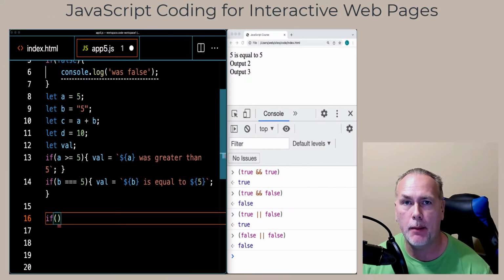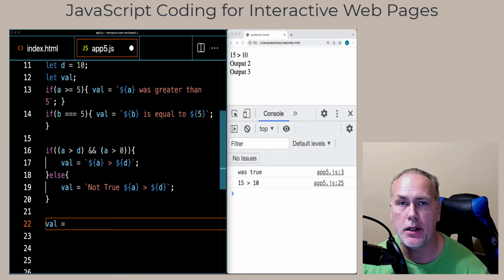Learn JavaScript Introduction Dynamic Web Pages with JavaScript Code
Learn JavaScript FREE Course - JavaScript How to create Dynamic and Interactive Web pagesLearn JavaScript Introduction Dynamic Web Pages with JavaScript Code

Top Star Rating over 40000 Students - Source Code Included
Getting started with JavaScript Intro course for Beginners to explore how to apply JavaScript code to update web pages
Get started with JavaScript coding in under 2 hours.  Fast paced course to get you coding quickly.  Dive right in start coding right away.   Learn the core and fundamentals needed to create interactive and dynamic web page content.  Let your web pages come to life!   Quick start with everything you need to code JavaScript.   Source code included - try it for yourself and see what you can do with JavaScript. Course content web development and web design courses with coding examples and source code for the lesson content.  Source Code is available within my Github account.  Lessons posted are designed to help students learn more about a specific topic related to modern web development and applying code.